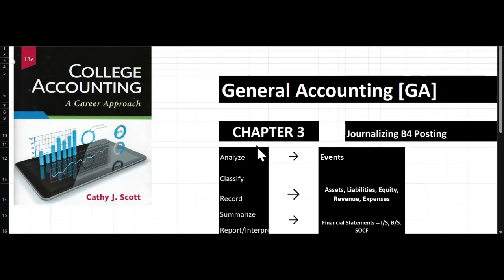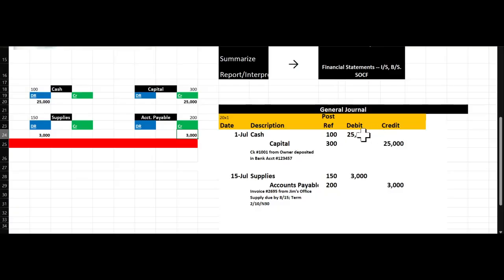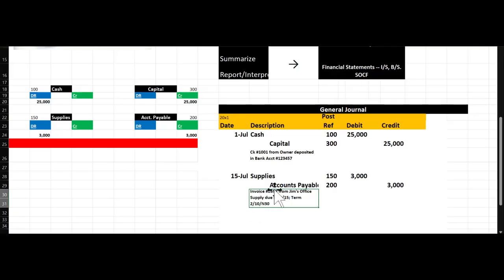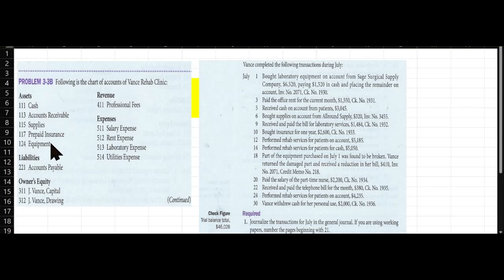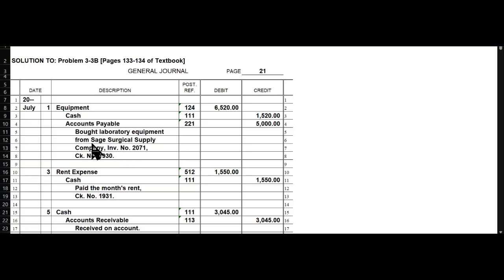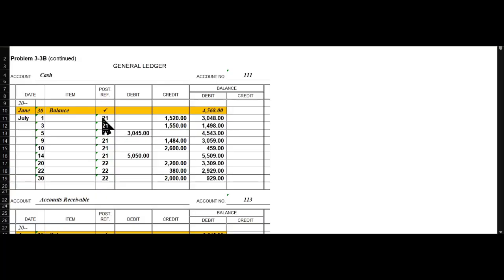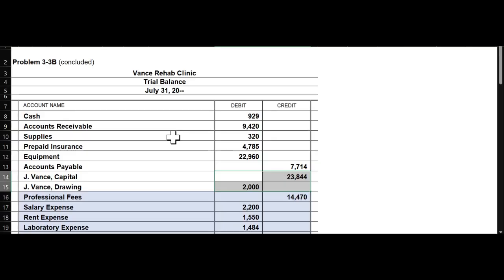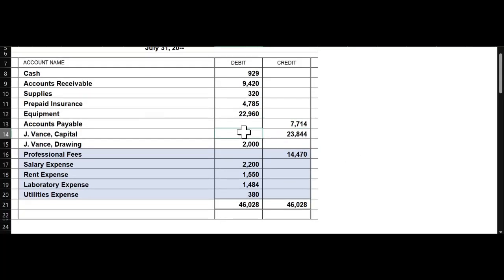GA Chapter 3 Journalizing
Focus is on the general journal to record all financial transactions before they are entered in the ledger accounts -- continuation of the transition from GET and GIVE to Debits and Credits.